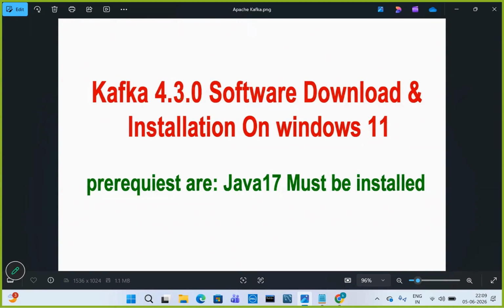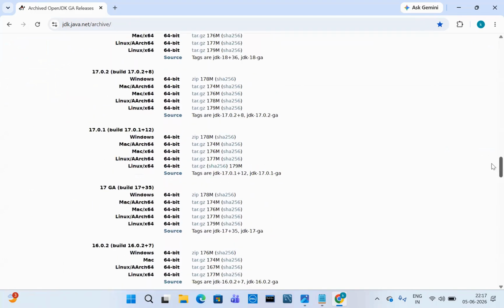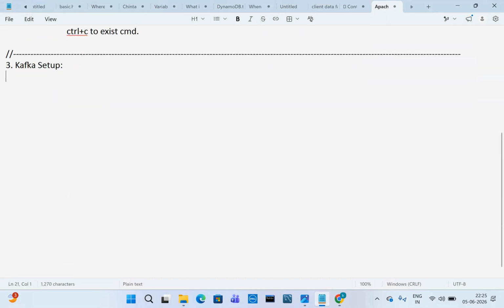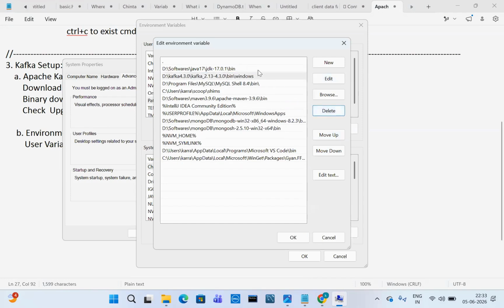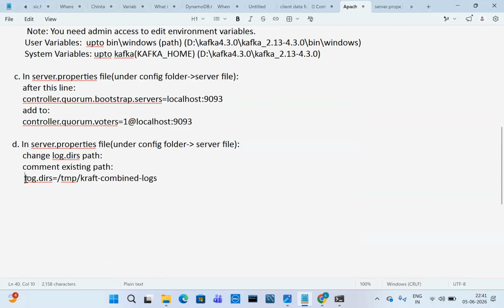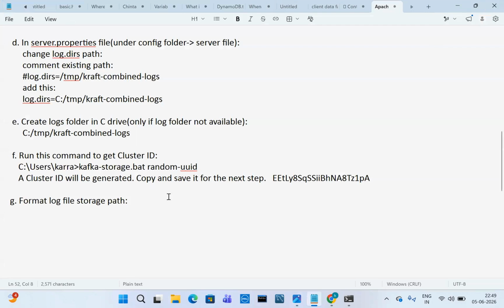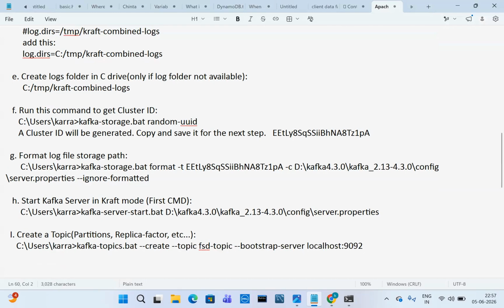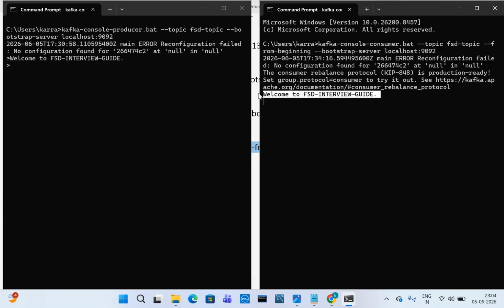Apache Kafka 4.3.0 Software Download & Installation on Windows 11 apachekafka springboot Part-1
Apache Kafka 4.3.0 Software Download & Installation on Windows 11 kafka apachekafka java spring Part-1